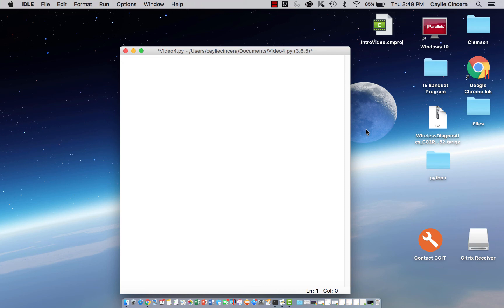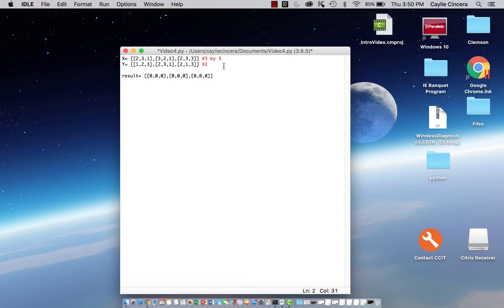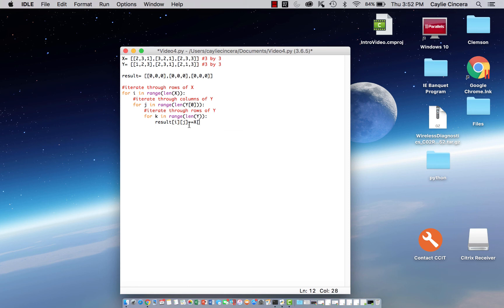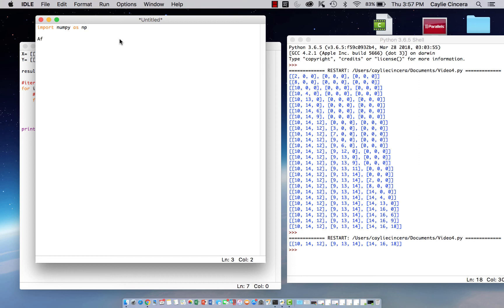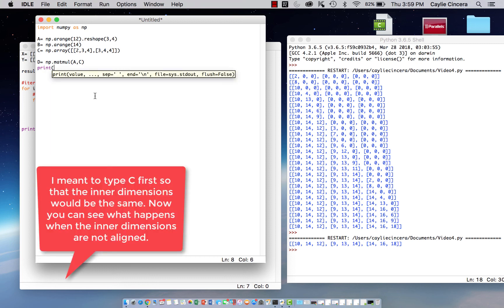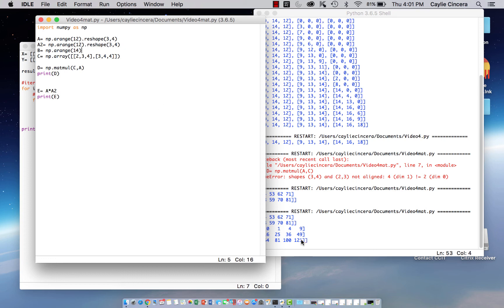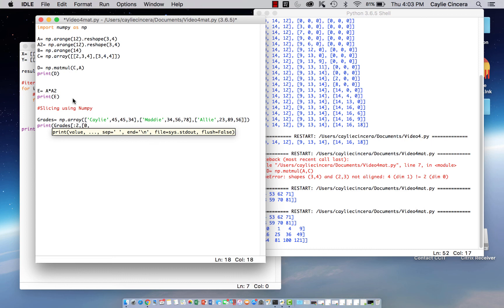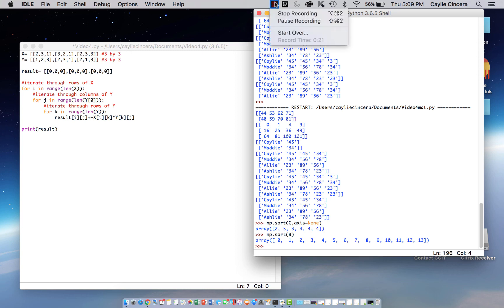Matrix Multiplication and Intro to NumPy in Python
This video covers matrix multiplication using for loops as well as matrix multiplication with NumPy. This video also covers some basic NumPy functions and useful information about NumPy. Check out NumPy part 2 for more!